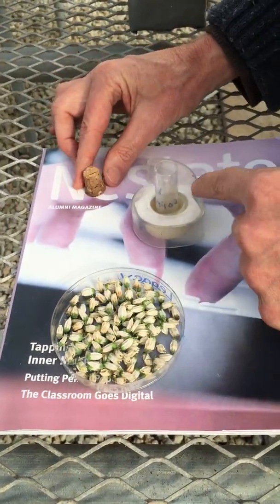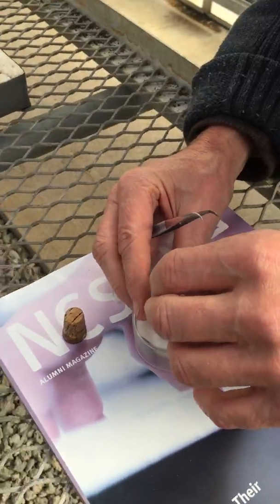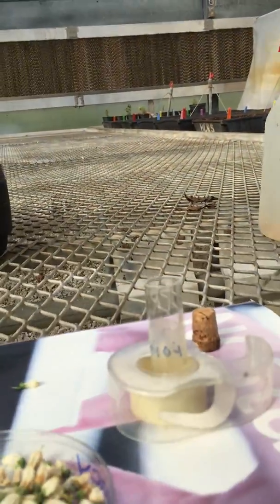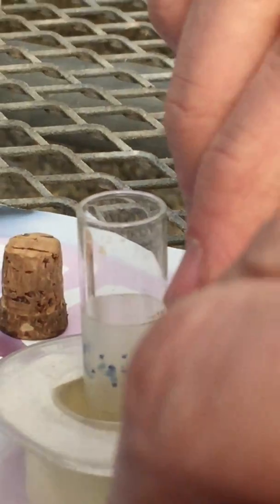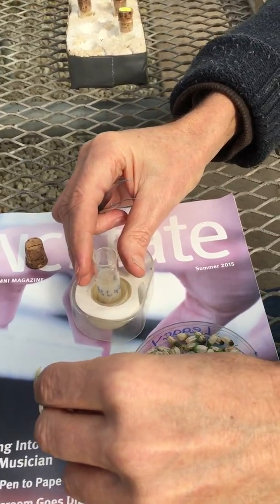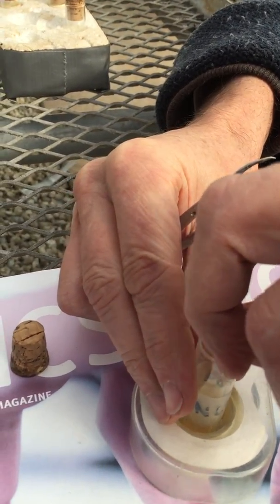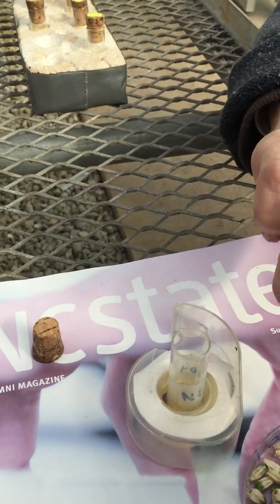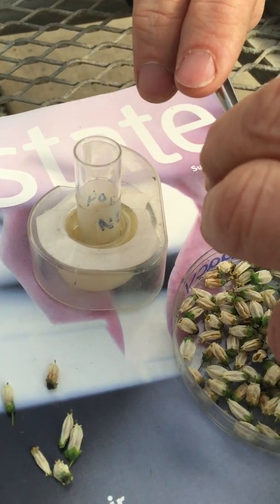How to collect pollen from blueberry flowers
In this video Mr. Terry Bland describes how to collect blueberry pollen in a glass tube.